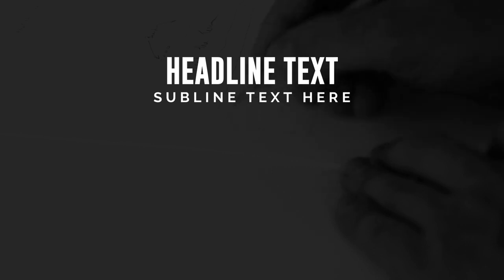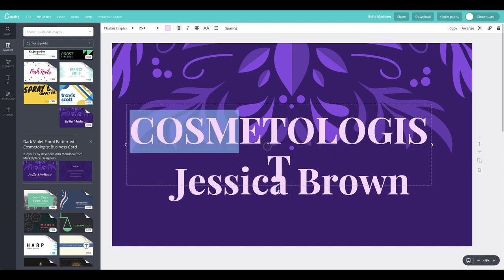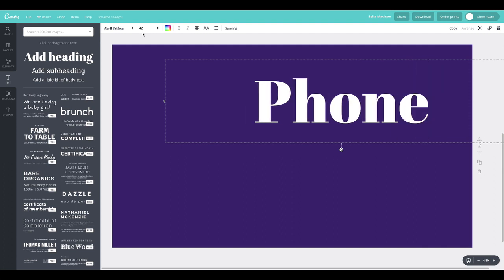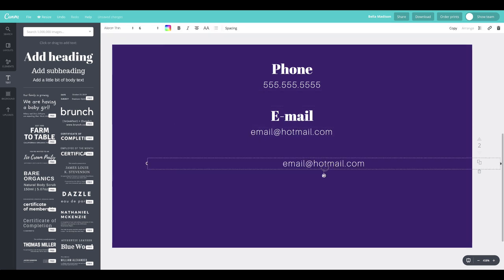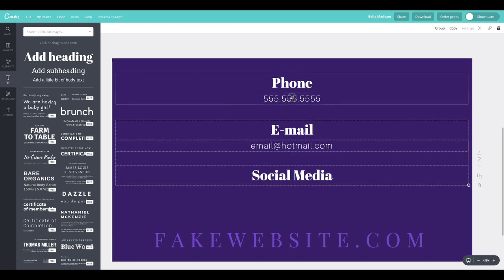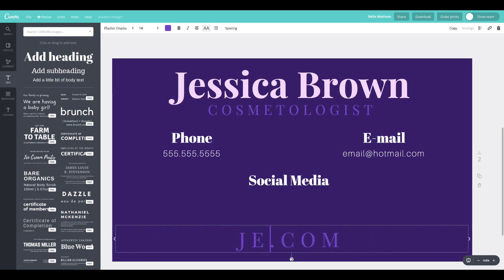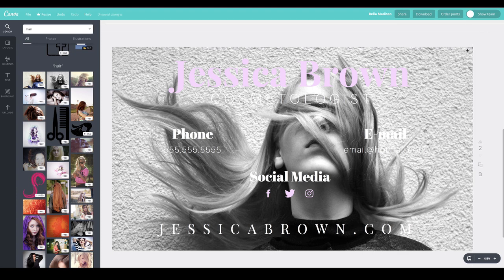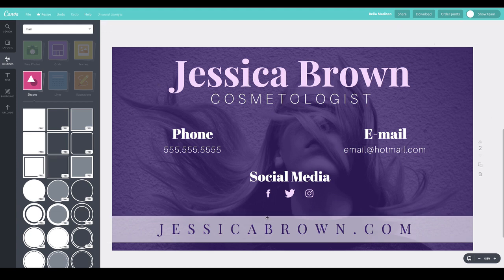Canva Graphic Design 12 module3 lesson5 biz card type hierarchy